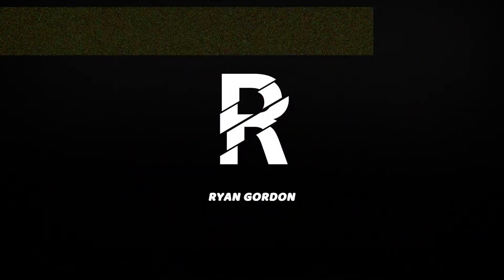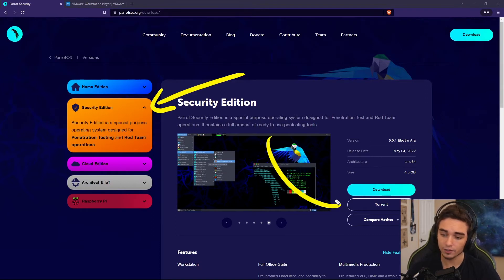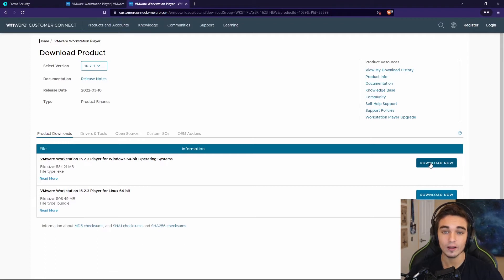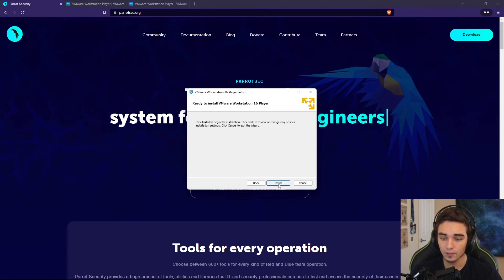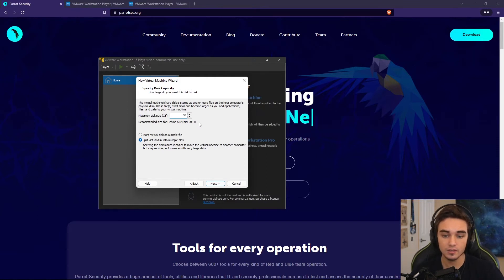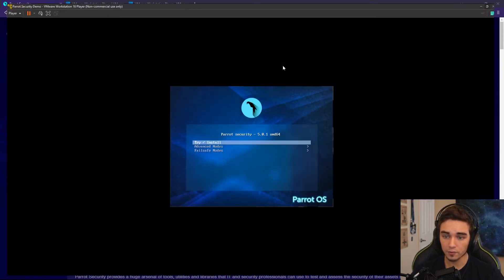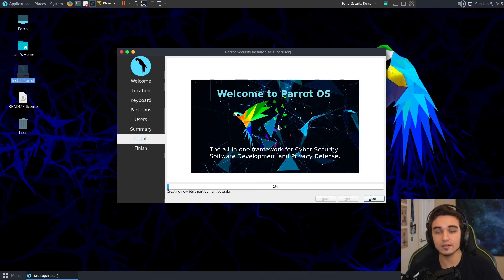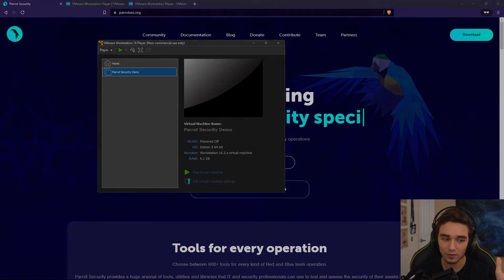Install Parrot Security on a VM with VMware Player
Looking for a pentesting distro? Not sure how to install it on a VM? This video has got you covered.

Music Attribution:
Endless Motion - Benjamin Tissot